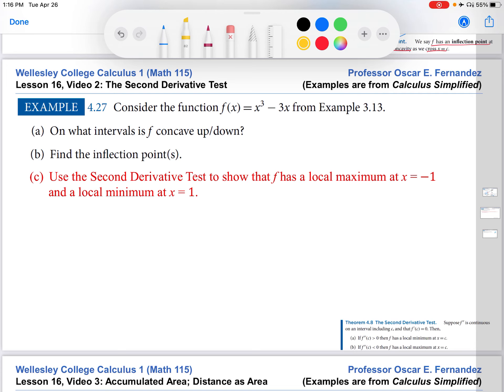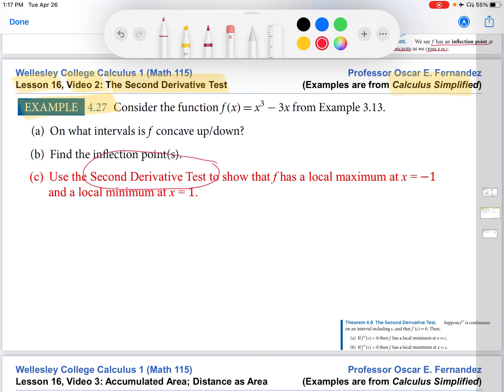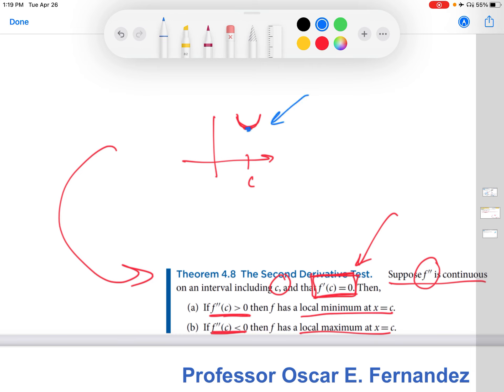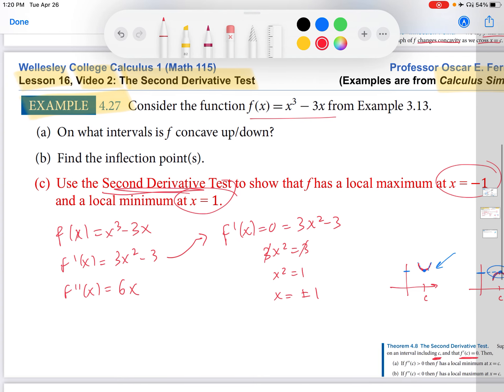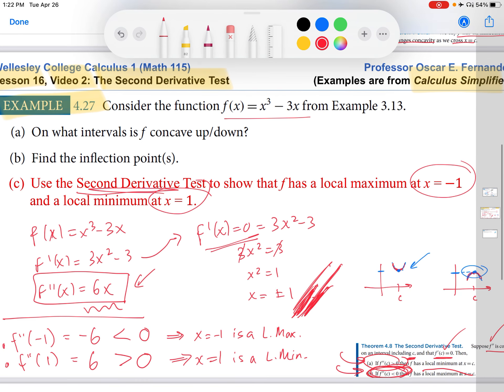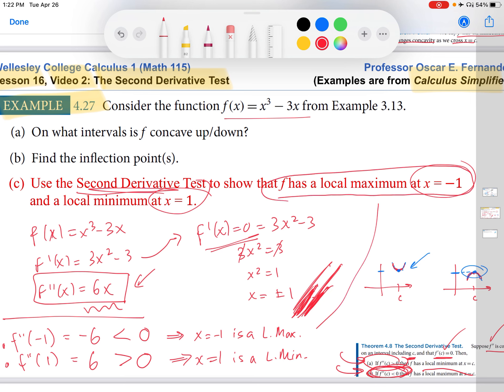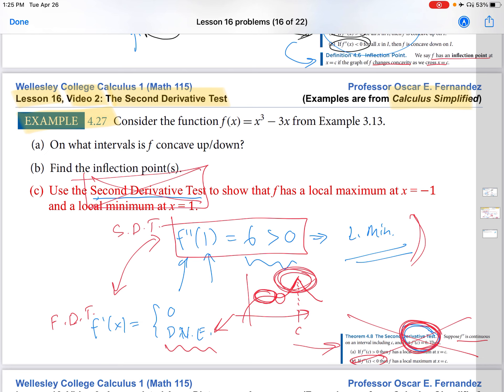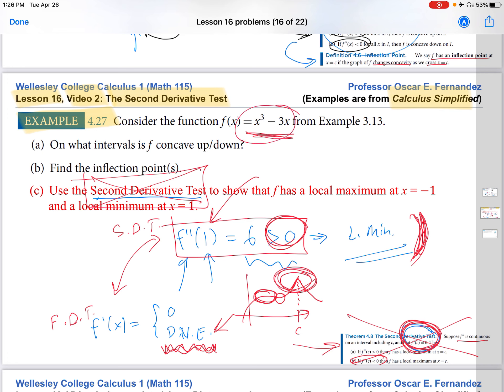16.2: The Second Derivative Test | Wellesley College Calculus 1; Calculus Simplified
This video reviews the Second Derivative Test and works through an example of using it in practice to determine whether a point is a local extremum.

ADDITIONAL PRACTICE PROBLEMS: Check out the additional practice problems related to this content at the course